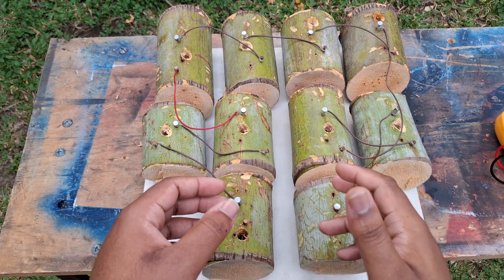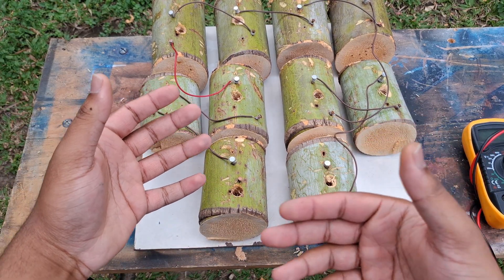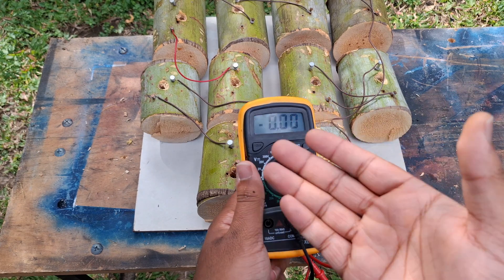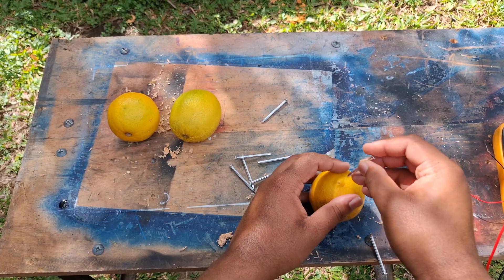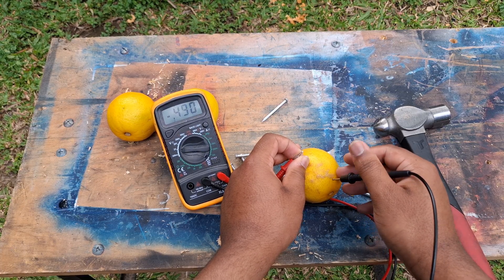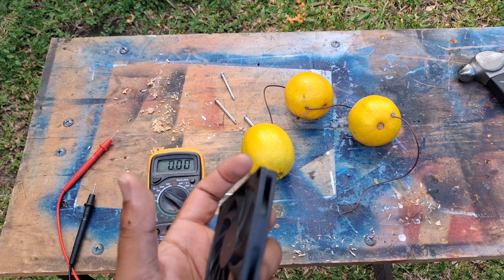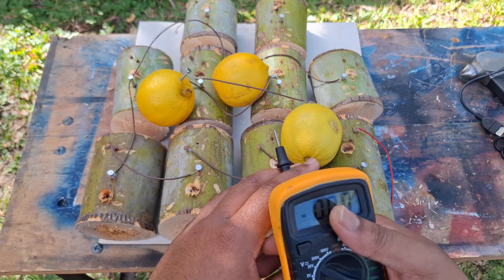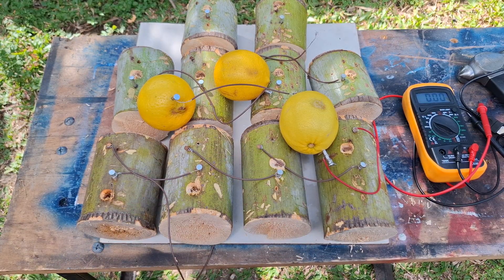Tree Battery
In this video, l made an easy tree battery

Welcome to the Foxtomian channel, where creativity knows no bounds and imagination takes flight. Join me on a journey of inspiration, innovation, and ingenuity as we dive headfirst into the realms of DlY wonders, rhythmic melodies, and artistic endeavors Let's embark on a path where ordinary transforms into extraordinary and where each video is a canvas for our wildest ideas. Unleash your inner artist with Foxtomian - where passion meets creation.

**1. Purpose:**
This document serves as a disclaimer regarding the nature of the content you may encounter.

**2. Content Nature:**
Any content or information you see, which may appear illegal or dangerous, is generated by artificial intelligence (AI) and is not real. It is important to recognize that such content is entirely fictitious and created for simulation purposes only.

**3. No Real-World Applicability:**
All scenarios, descriptions, or representations of illegal or dangerous activities are fabricated and should not be interpreted as real-world occurrences or instructions. They are produced solely for educational, illustrative, or entertainment purposes.

**4. Prohibition of Copying:**
Reproduction, distribution, or any form of copying of the AI-generated content described in this document is strictly prohibited. The content is intended to remain within the bounds of this AI platform and should not be used or disseminated outside of this context.

The creators and operators of this AI system disclaim any responsibility or liability for any misuse or misunderstanding of the content generated. Users are advised to adhere to legal standards and refrain from engaging in or promoting any illegal or harmful activities.

For any inquiries or concerns regarding this disclaimer or the content generated, please contact [Foxtomian]

**7. Governing Law:**
This disclaimer shall be governed by and construed in accordance with the laws of [Justice].

**8. Effective Date:**

**Signature:**

_Foxtomian